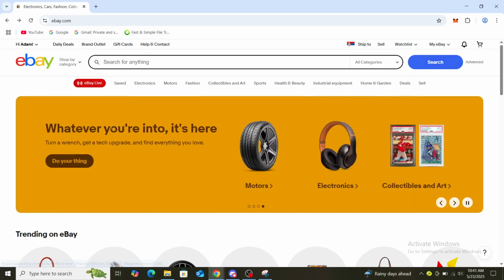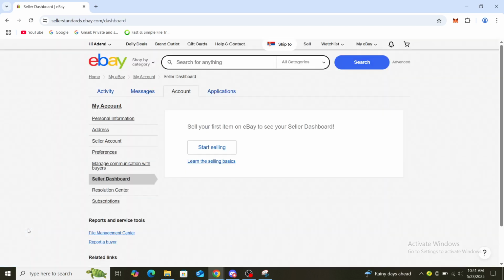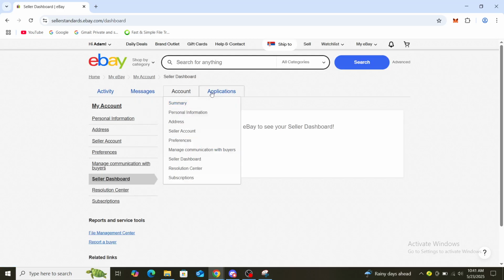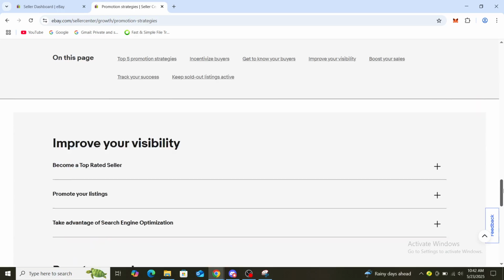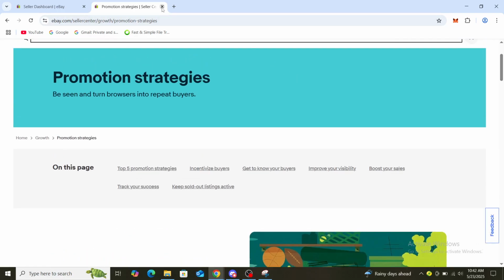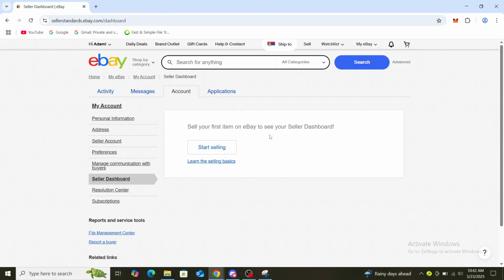How To Run a Sale on eBay (Easiest Way)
In this video I will show you How To Run a Sale on eBay. It would be good if you watch the video until the end so that you don't miss important steps.